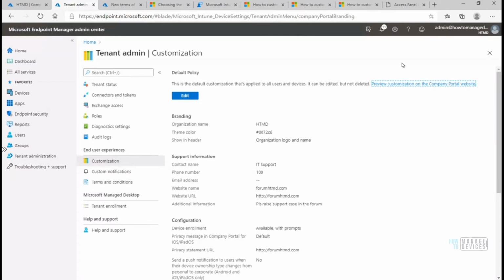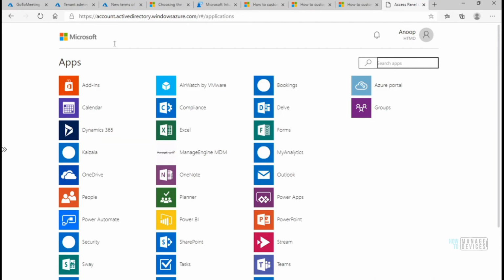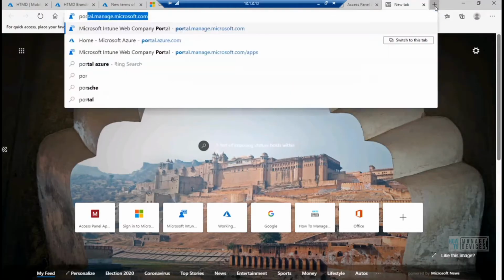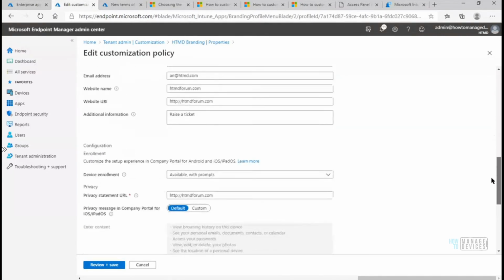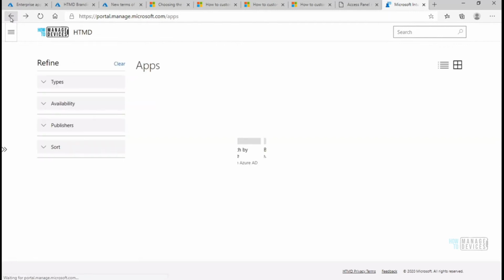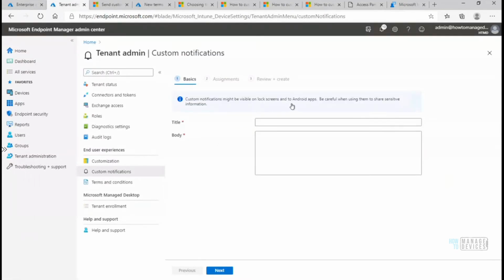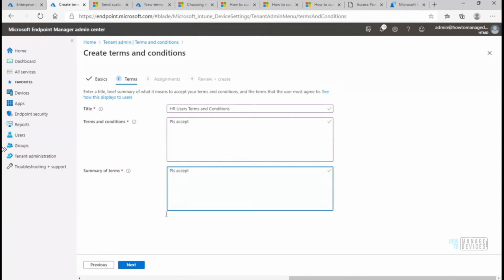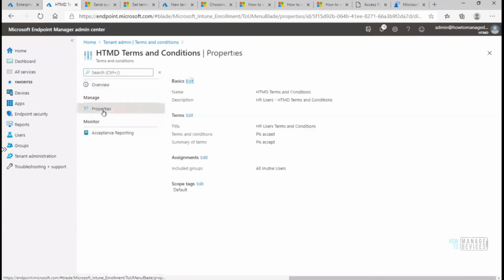HTMD-MI5️⃣2️⃣Azure Enterprise apps available in Company portal📌Office Apps available📌Intune Options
Episode #52
📌How to make Azure Enterprise apps available in the Company portal
📌One-stop shop for all apps = Company Portal (Not yet there)
📌How to Make Azure AD Enterprise Apps and Office Apps available in Company Portal
📌Difference between Azure AD Enterprise applications and Office Online applications in the Company Portal
📌 Customizing user self-service actions for the Company Portal
📌 This is the default customization that's applied to all users and devices. It can be edited, but not deleted.
📌 Create and assign a customization policy to select groups in your organization.
📌 When a Intune company portal custom branding policy is assigned, this type of policy overrides the default policy.
📌 If you assign more than one of these policies to a user, the user will get the first policy you created.
📌 You can create a maximum of 10 company portal branding policies.
📌 You can hide or show Azure AD Enterprise applications and Office Online applications in the Company Portal
📌 Only the Company Portal website will initially support the display of apps from other Microsoft services
📌 Upload logo for theme color background
📌 Upload logo for white or light background​
📌 Max image size: 400 x 400 px. Max file size: 750 KB. File type: PNG, JPG, or JPEG.